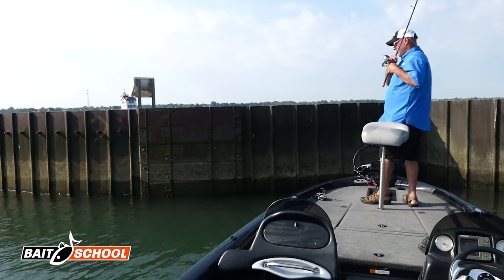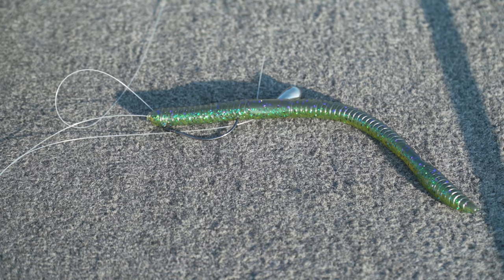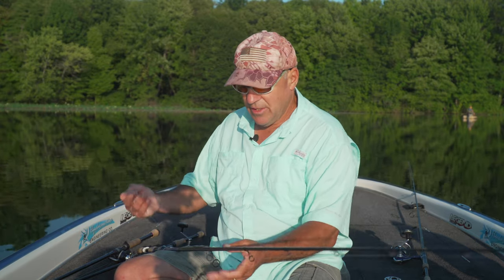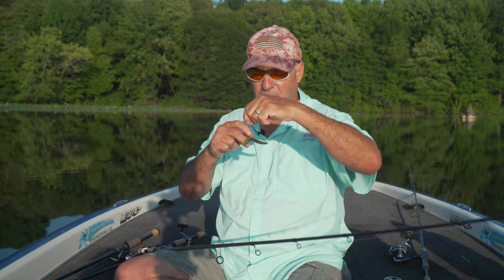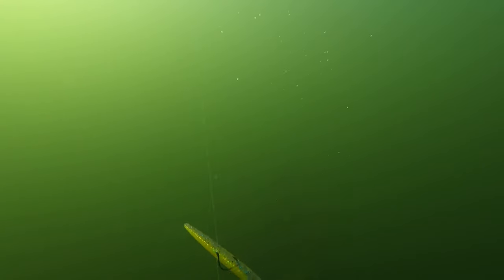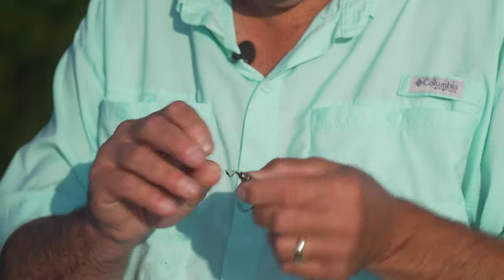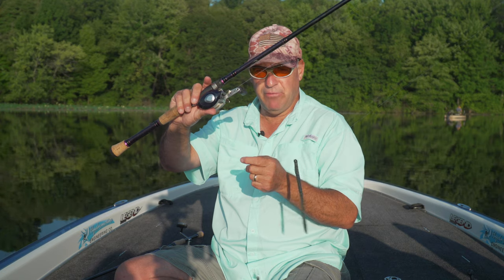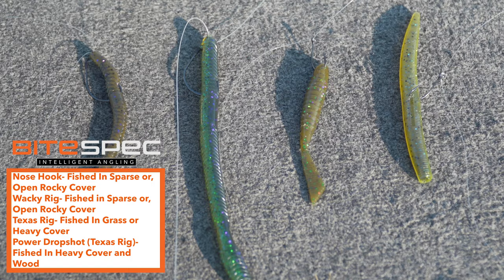How To Rig a Drop Shot 4 WAYS – Bait School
What’s your favourite way to rig a drop shot? Follow Frank Scalish as he showcases his four favourite ways to rig a drop shot rig and where to fish them!